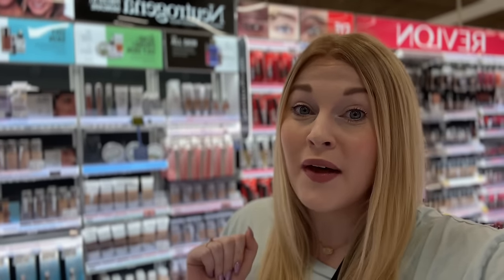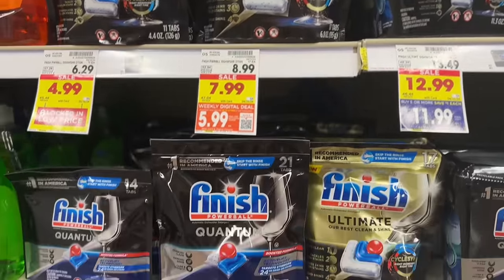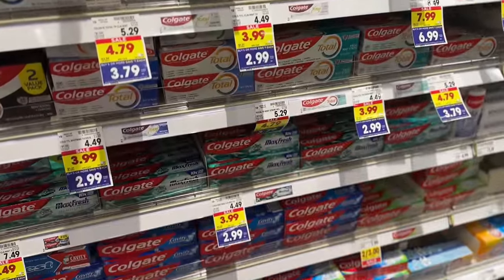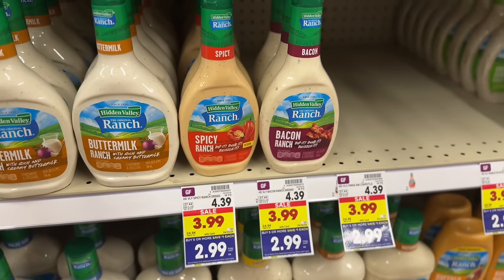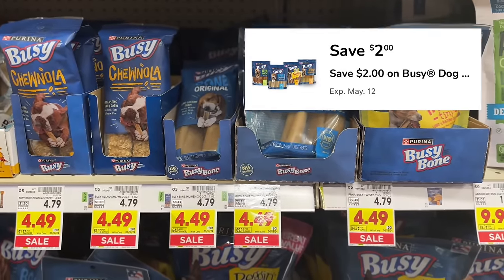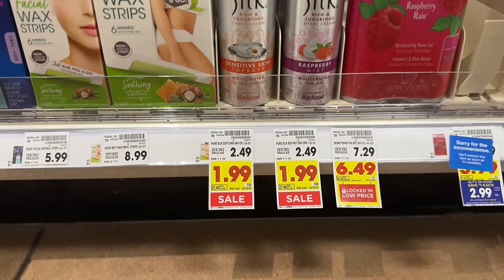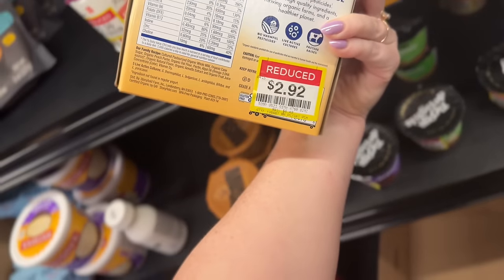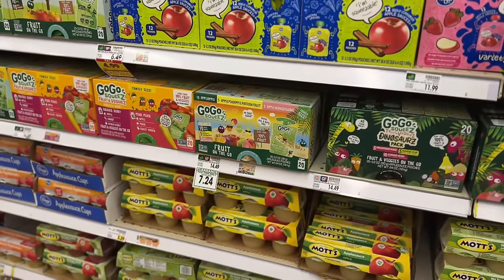BEST KROGER DEALS | EASY ALL DIGITAL COUPON DEALS | KROGER MEGA EVENT CONT’D | 4/17 - 4/23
We are rolling into week two of the current Buy 5 Save $5 Mega Event at Kroger with new all digital deals! Come along couponing with me at Kroger as I show you all of the best deals that you can do this week using only your phone!

Let’s Connect!

Amazon Storefront

Music
Alive by Da Weed
Illuminations by Michael Lockwood